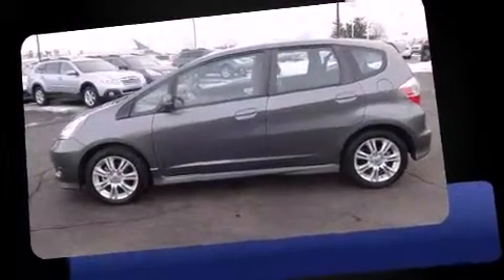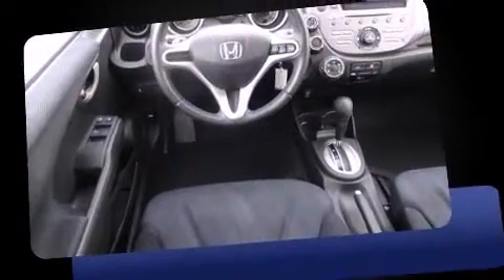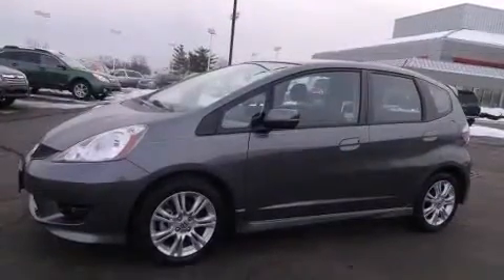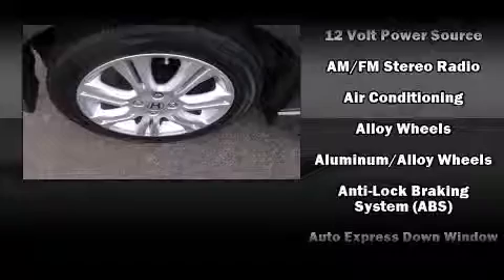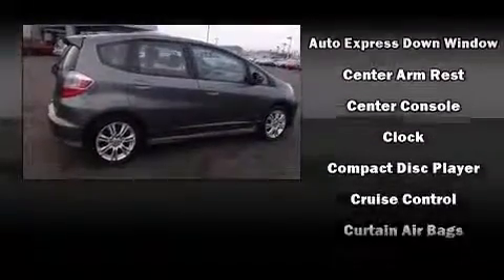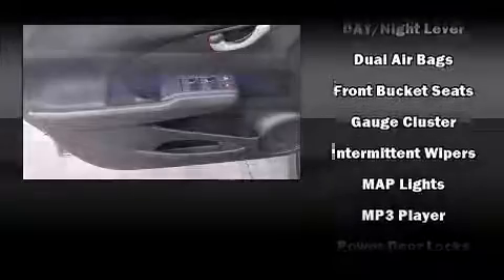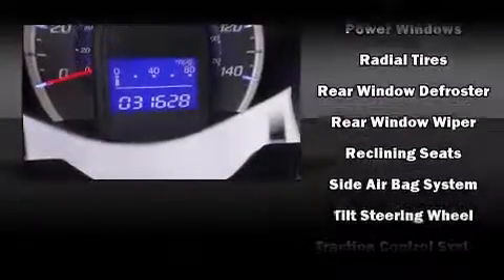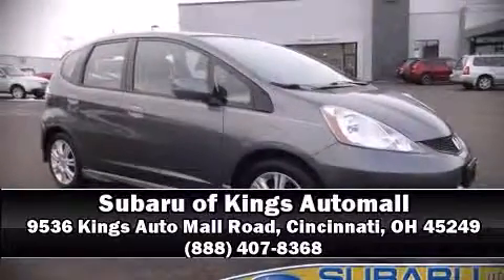2011 Honda Fit 5dr HB Auto Sport in Cincinnati, OH 45249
9536 Kings Auto Mall Road

Here's a great deal on a 2011 Honda Fit. This 4 door, 5 passenger hatchback just recently passed the 30,000 mile mark! It features an automatic transmission, front-wheel drive, and an efficient 4 cylinder engine. Honda prioritized fit and finish as evidenced by: a rear window wiper, 1-touch window functionality, a tachometer, power door mirrors, remote keyless entry, cruise control, and air conditioning. Storage solutions are integrated throughout the interior, demonstrating thoughtful attention to detail. Premium sound drives 6 speakers, providing you and your passengers a sensational audio experience. Side curtain airbags deploy in extreme circumstances, shielding you and your passengers from collision forces. It also arrives with a Carfax history report, providing you peace of mind with detailed information. Our team is professional, and we offer a no-pressure environment. We'd be happy to answer any questions that you may have. We are here to help you.